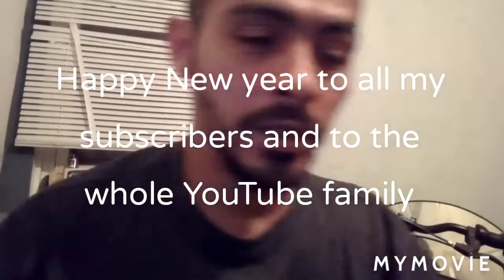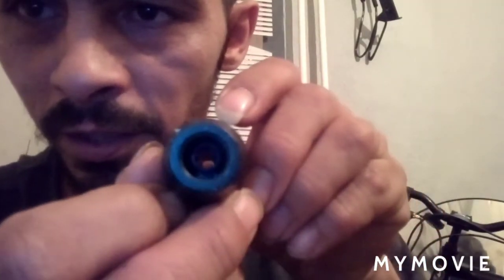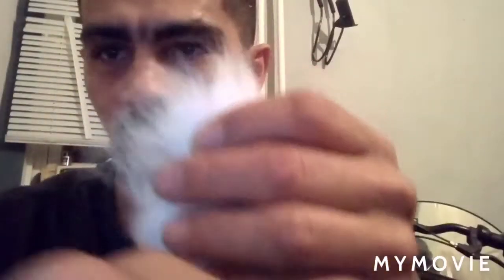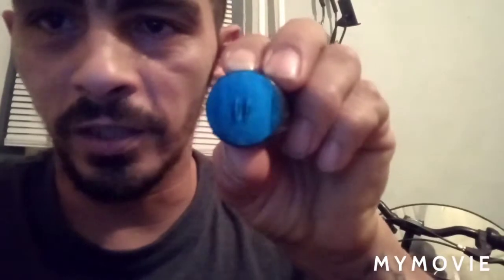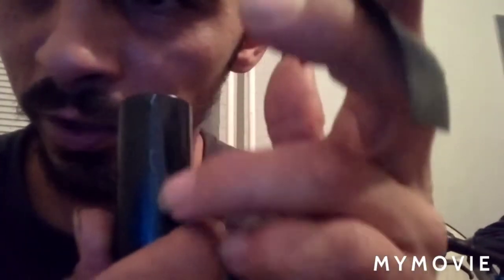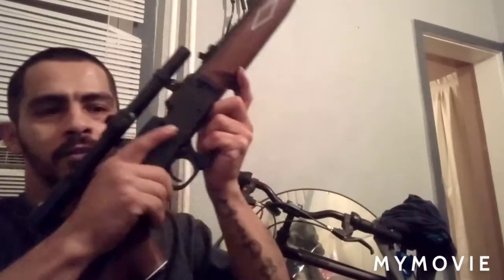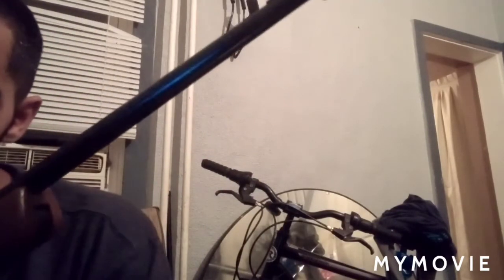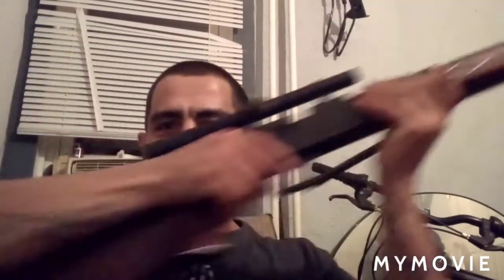suppressing my Daisy powerline 880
how to modify a muzzle brake into a silencer or suppressor for air rifles